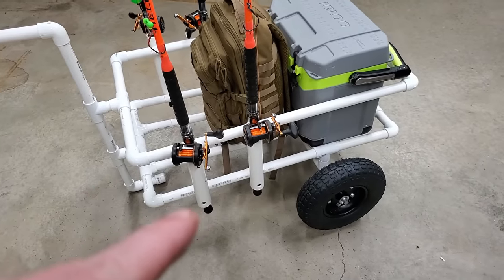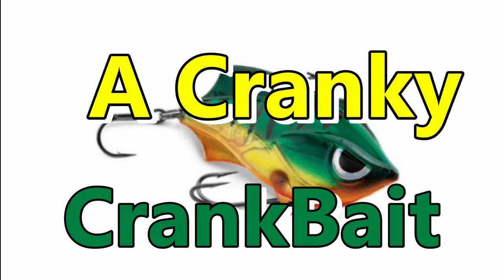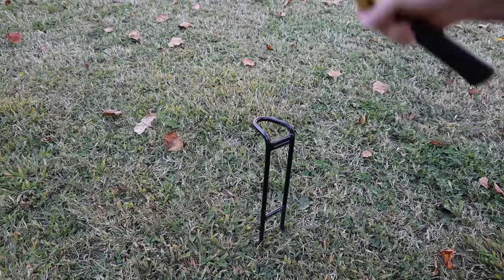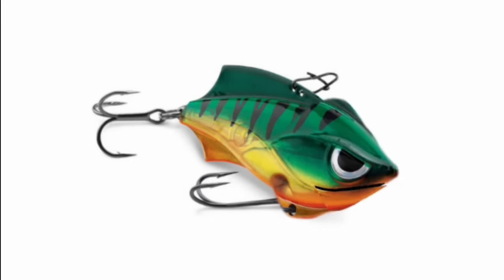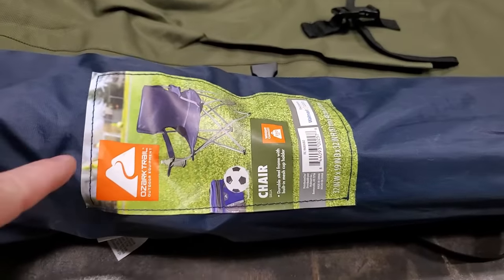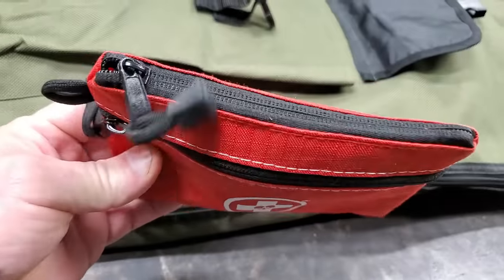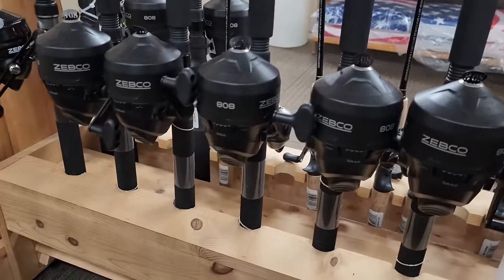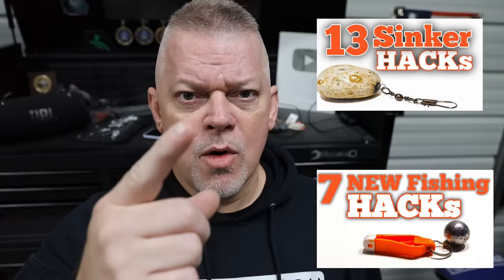How To make Bank fishing less work and More Fun!!! ( Bank Fishing Hacks )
Ta Day we are going over some ways to improve our bank fishing trips , and make them less work and more fun .

HATS
DECALS
SHIRTS

                                          Go to

                                FishinNstuff